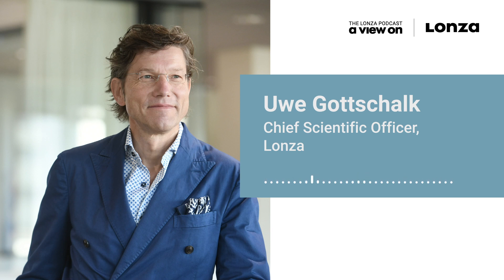A view on exosomes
Exosomes Know Where To Go: Using the Body's Own Cell-to-Cell Communication Network for Diagnostics and Drug Delivery
We speak with Uwe Gottschalk, the Chief Scientific Officer of Lonza, about how a better understanding of exosomes is leading to new treatments and diagnostic technologies.

According to Uwe Gottschalk, the exosome revolution is already in full march. As researchers begin to identify how these cell-generated, nano-sized delivery drones function in the human body, novel drug delivery prospects are emerging, including applications for cancer, neurodegenerative diseases and spinal cord injury recovery. Perhaps even more exciting is the role exosomes will play in diagnostic applications in the near future, wherein a liquid biopsy, based on a blood sample, would detect cancer or other diseases both more easily and in a more timely fashion than traditional biopsies. One of the many challenges is the ongoing task of defining the manufacturing protocols and processes for this new biotechnological paradigm. Even so, the field is abuzz with new discoveries, trials and general optimism about the potential of these microscopic extracellular delivery vehicles.

Curious to Know More?
Lonza's Chief Scientific Officer gives us his expert insight into exosome research and application in this special, in-house episode of the podcast "A View On."